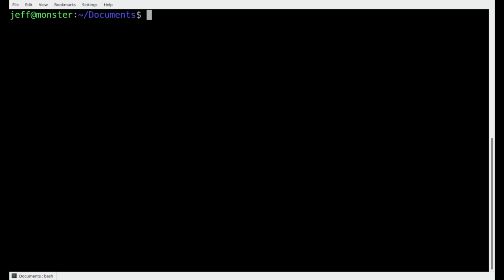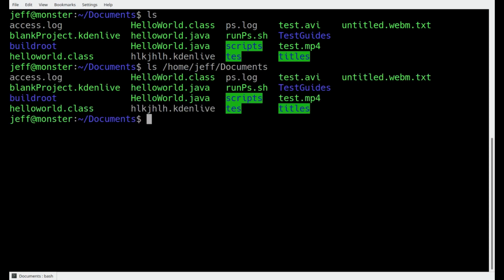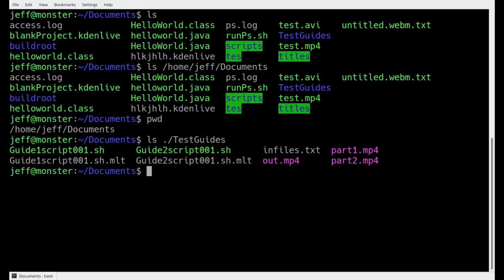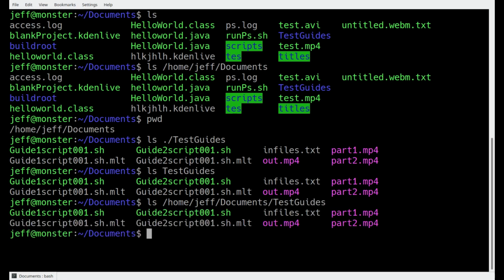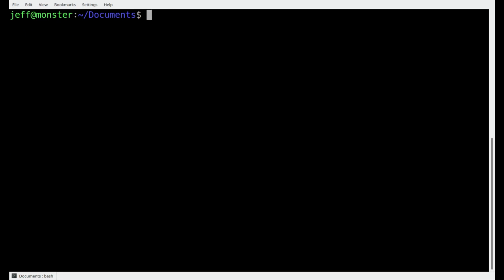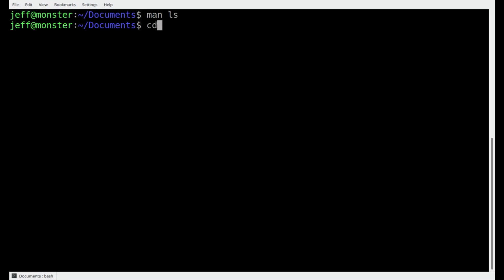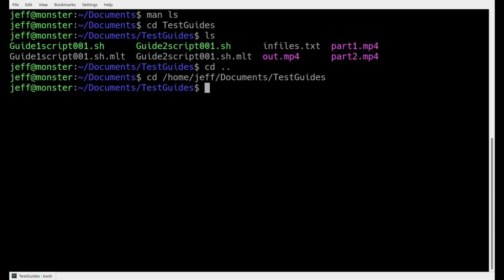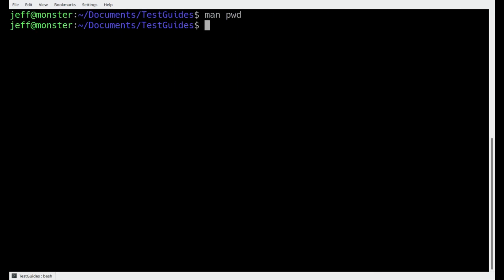Linux - ls , pwd & cd - To View And Move Around Directories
ls is used to display the contents of a directory

pwd is used to display the name of the current directory

cd is used to change directory

The options covered in this turtorial are the most common options however there are many other options which can be seen by using the UNIX man command.

Type:

man ls

man pwd

cd does not have any options and therefore it does not have a  man page.